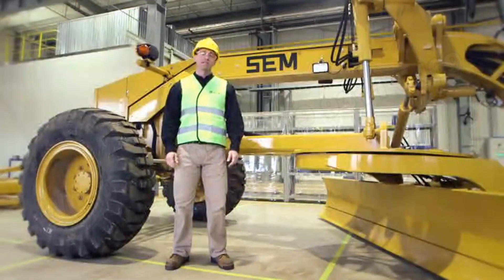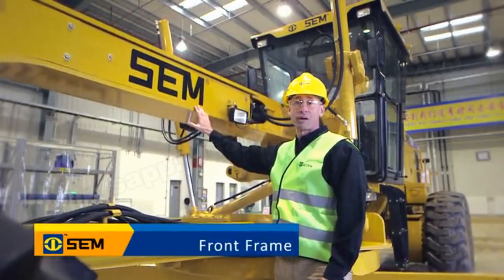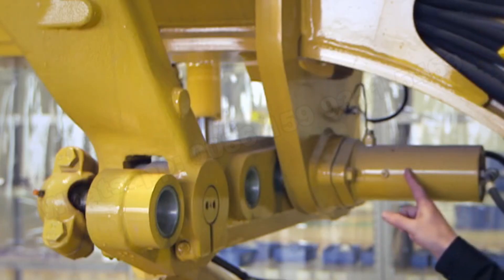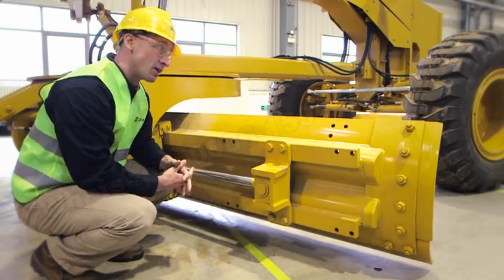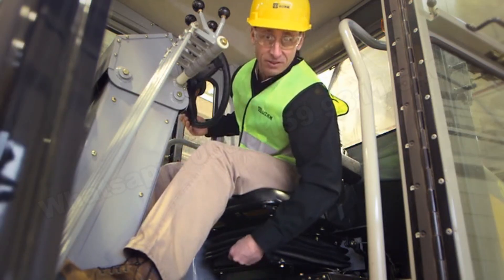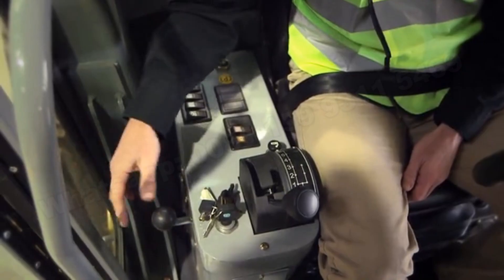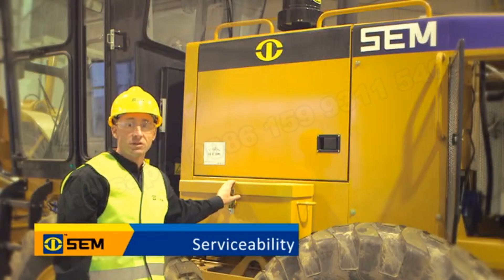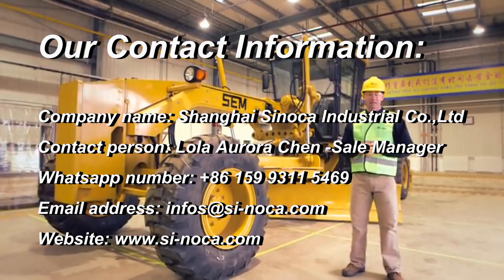What is the advantage of a SEM Motor Grader - Walkaround introduction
Model: SEM 920F / 922F
Standard weight: 15435 kg / 16340 kg
Engine: SDEC SC7H200.2G2 147KW(197HP)/SDEC SC7H220G2 162KW(217HP)
Blade width: 3974 mm (12'ft) / 4279mm (14'ft)
Optional blade width: 3669 mm /3974mm /4279mm

Company name: Shanghai Sinoca Industrial Co.,Ltd
Contact person: Lola Aurora Chen - Sale Manager
Skype:chen.aurora1.
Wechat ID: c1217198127